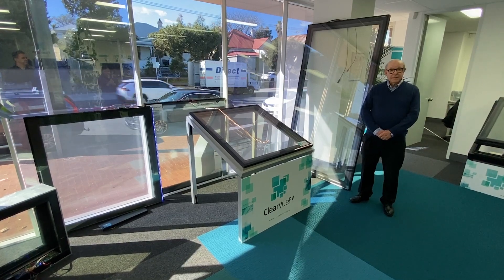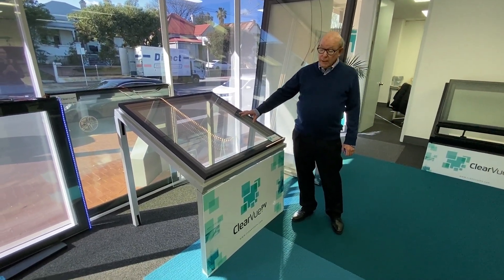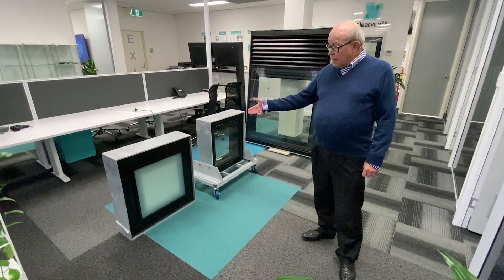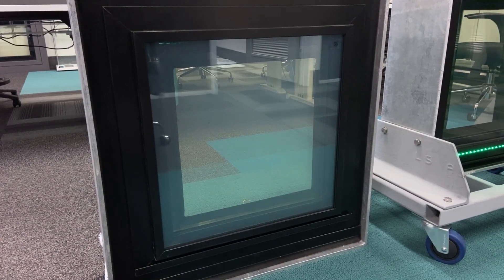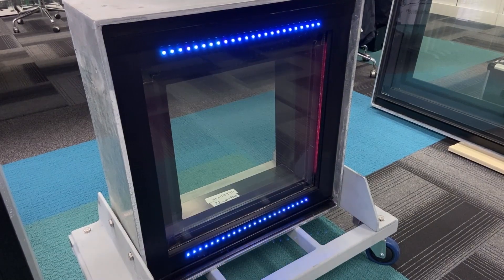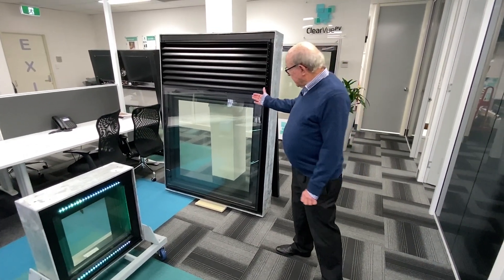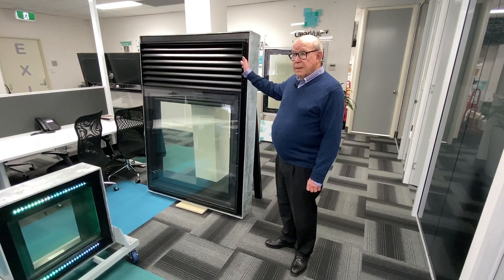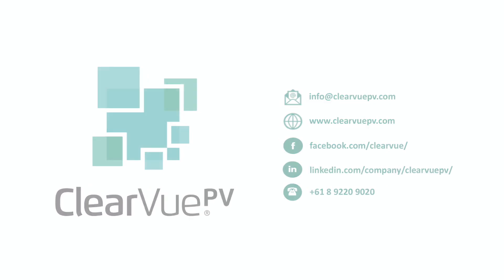ClearVuePV West Perth Showroom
A tour of our state of the art clear solar windows and their features.